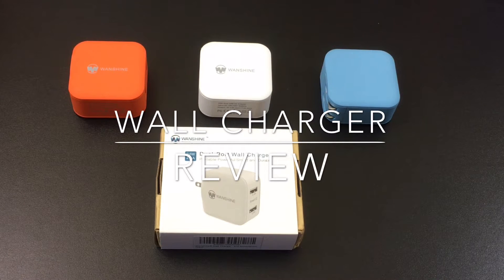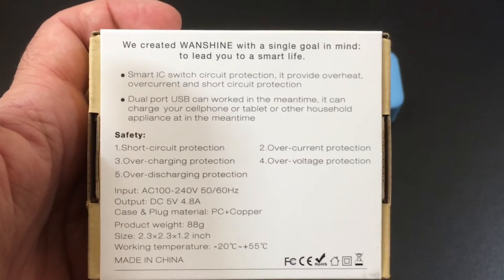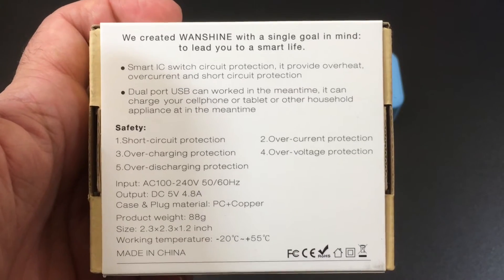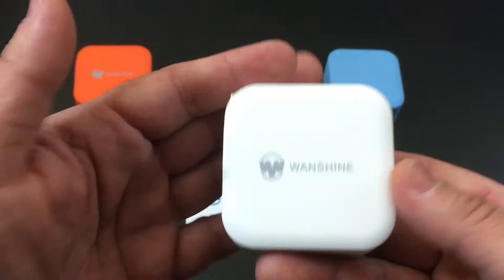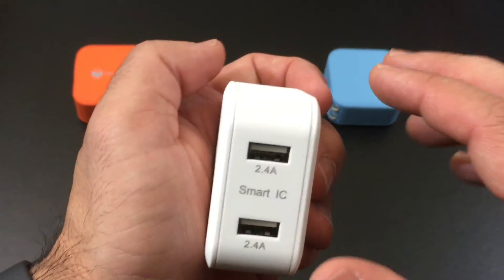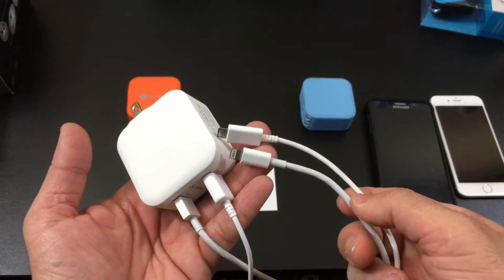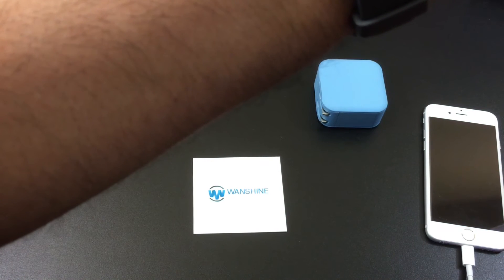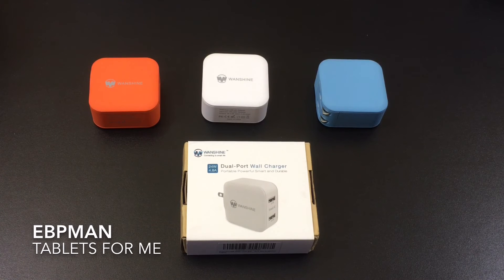WANSHINE Portable Wall 24W 4.8A Dual Port USB Charger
Wall Charger 24W 4.8A WANSHINE® Dual Port USB Travel Charger for Apple iPhone

Ultra-Powerful: 24W/4.8A dual USB output lets you charge any two smartphones or tablet devices simultaneously, at top speed
SmartIC Technology: Identify the electronic device and maximizes charging efficiency. Charge faster and save time
Full Protections: 5 Kinds of Protections(Short-circuit, Over-current, Over-charging, Over-voltage, Over-discharging) keep you and your devices safe
Matte Surface & Colorful: Get rid of the messy of fingerprints and slippery. Remains clean all the time and holding in hand steadily. Vibrant colors Orange, Blue, White  for your choice and being recognized easily.
100% Lifetime Guarantee: Reliable and friendly customer service ready to respond within a 24 hour time frame. 50-Day Money Back Guarantee, 20-Month Replacement Warranty, Lifetime Technical Support Guarantee.